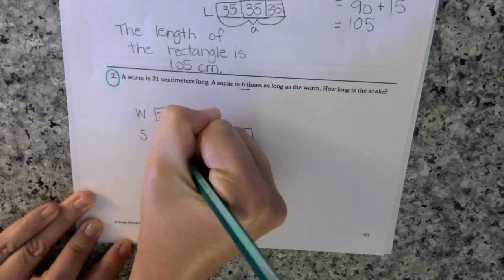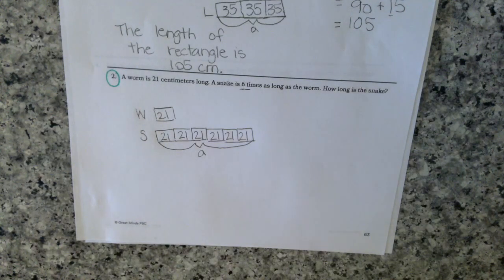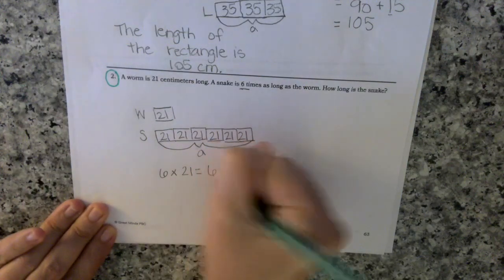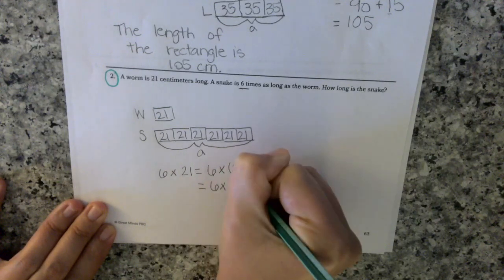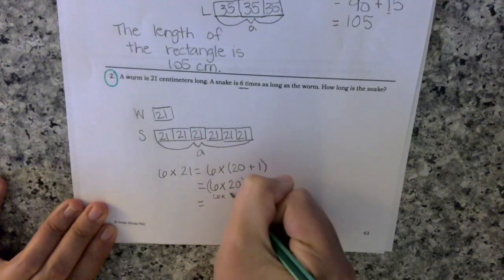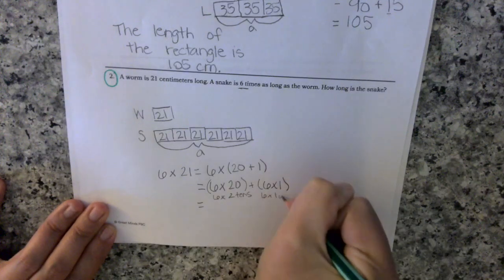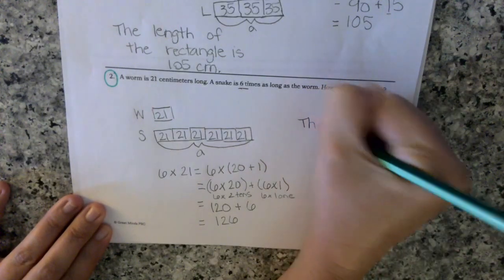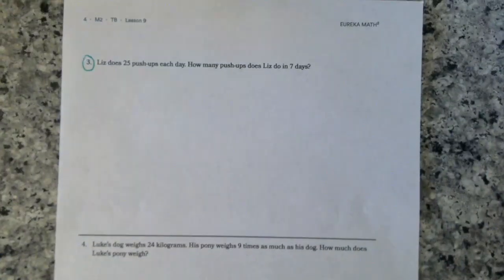Module 2 Lesson 12 Grade 4 Eureka Squared